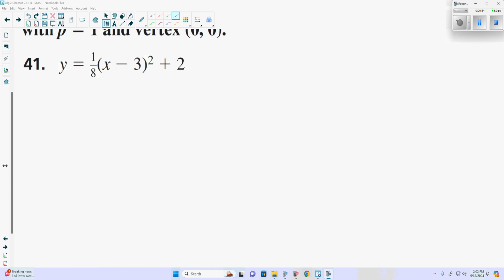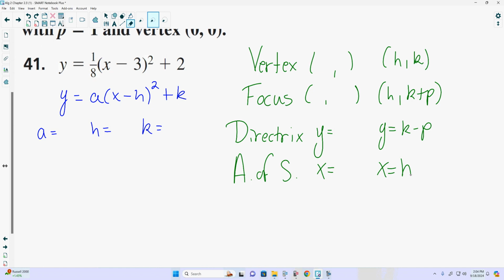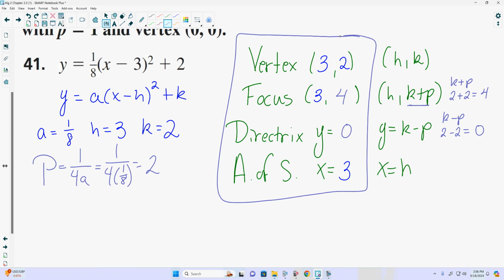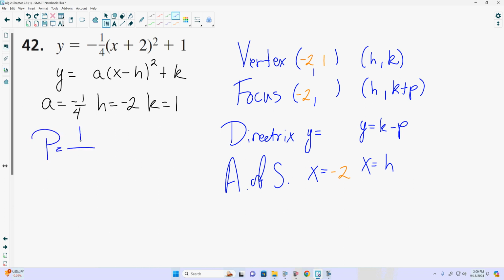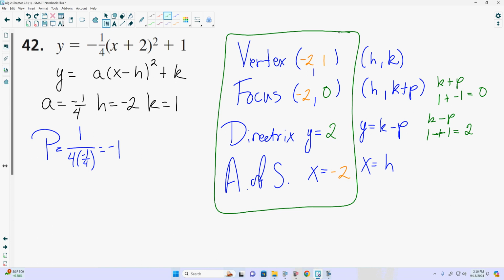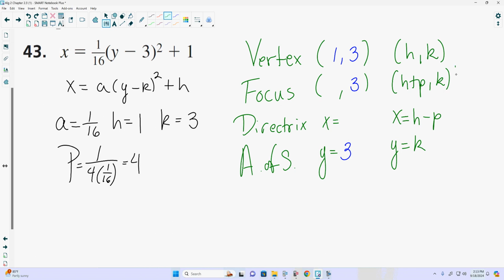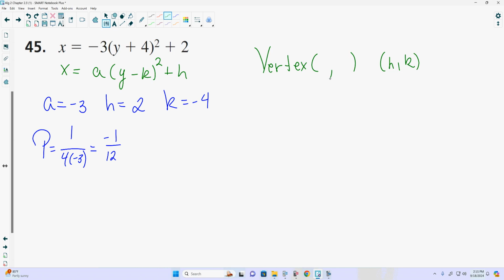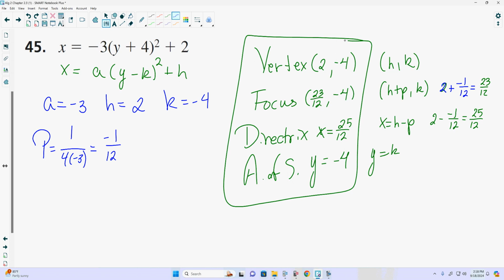Algebra 2 Chapter 2.3 (1c)